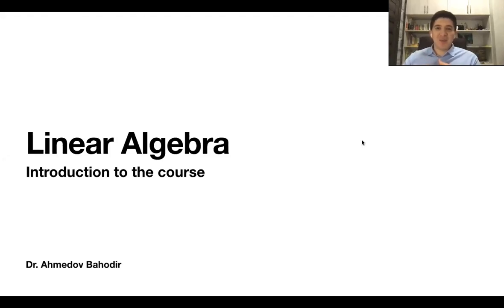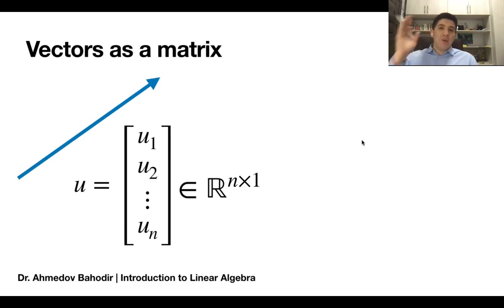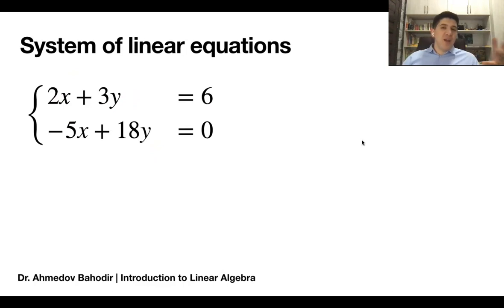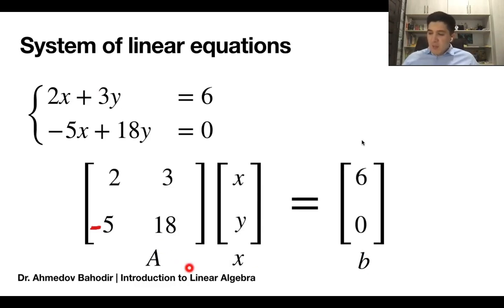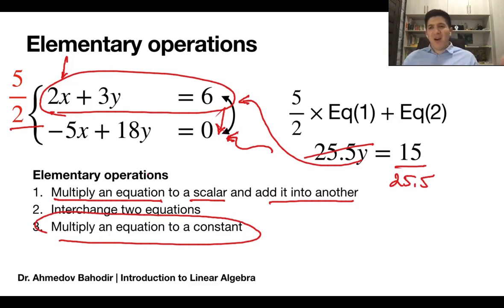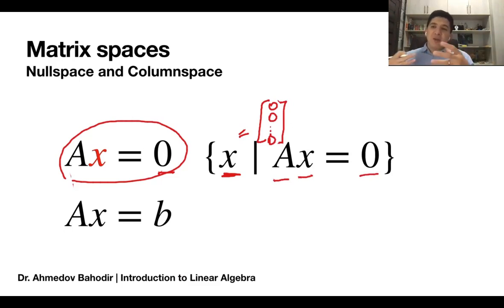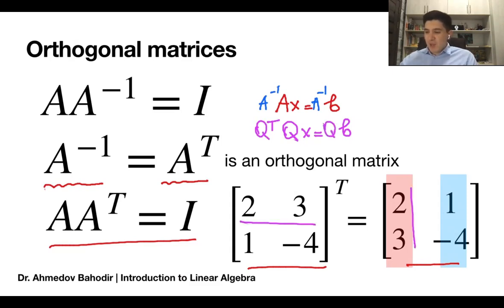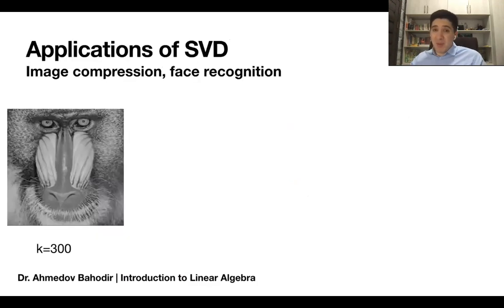Introduction to Linear Algebra. Content of the course.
Intro - (0:00)
Matrices - (1:15)
Vectors - (4:06)
System of Linear Equations - (6:58)
Elementary operations - (13:42)
Matrix spaces - (16:30)
Dependent vectors - (19:32)
Inverse - (21:46)
Orthogonal matrices - (28:35)
Singular Value Decomposition - (35:17)